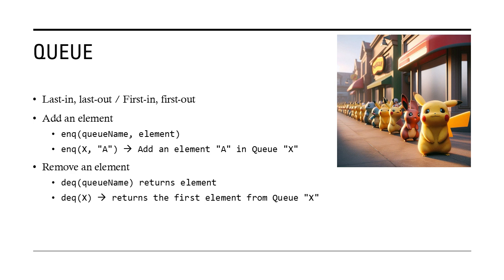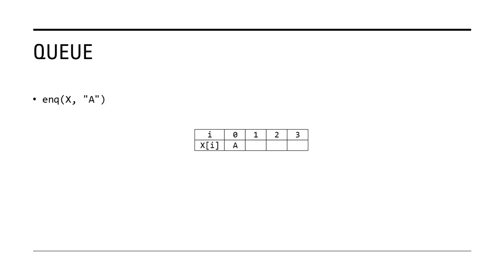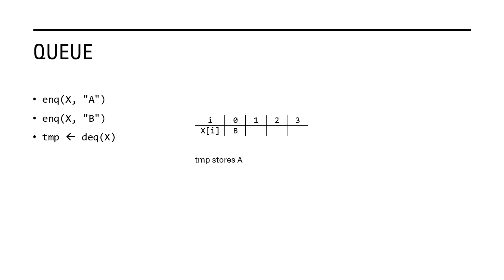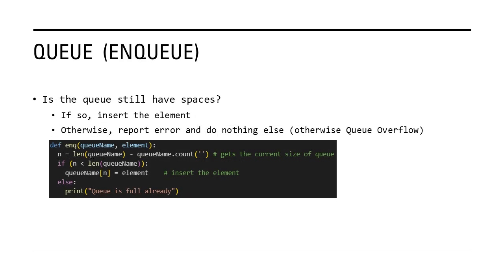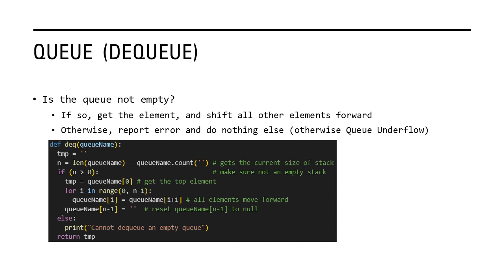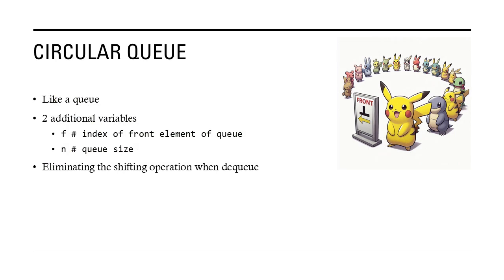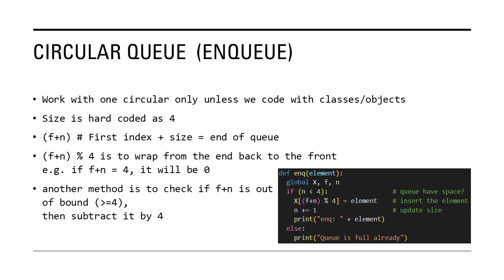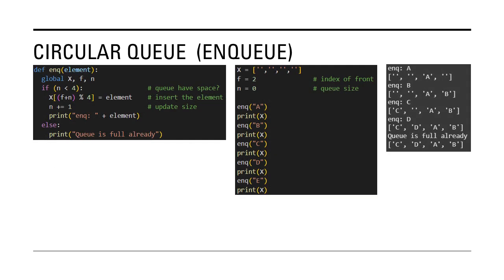Queue and Circular Queue (Python Implementation Using Lists) for HKDSE